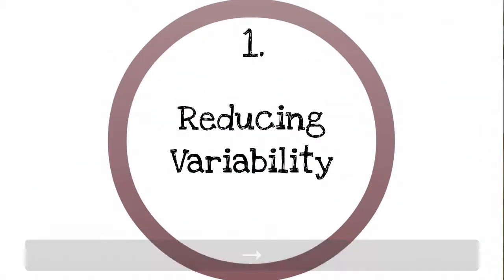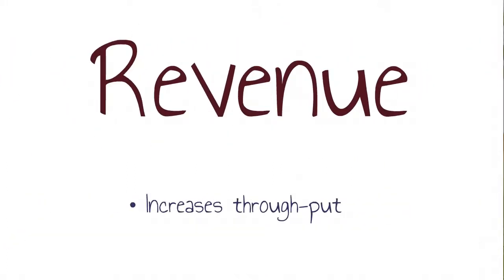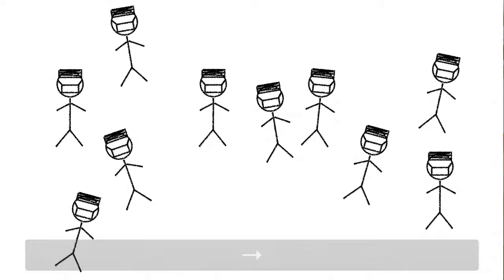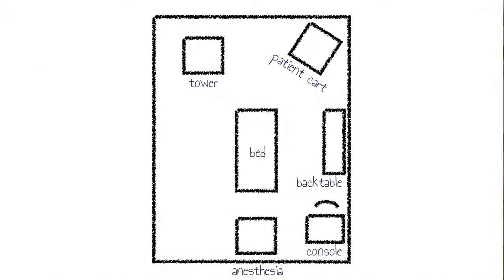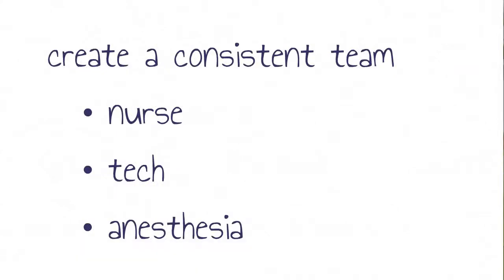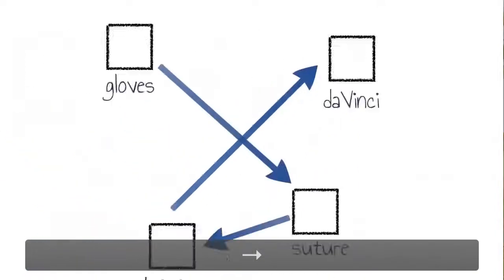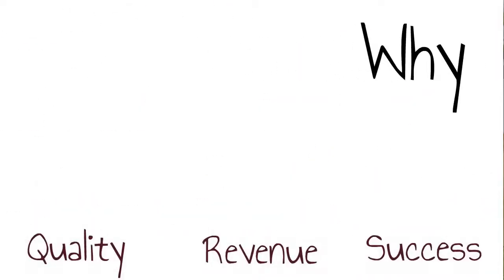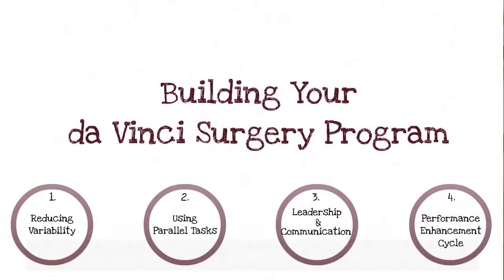Building Your daVinci Surgery Program 1: Reducing Variability - Randy Fagin, MD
how to use standardization to improve the quality and success of your daVinci surgery program